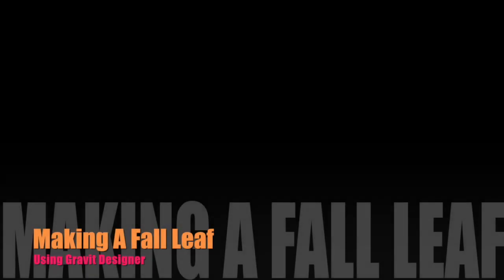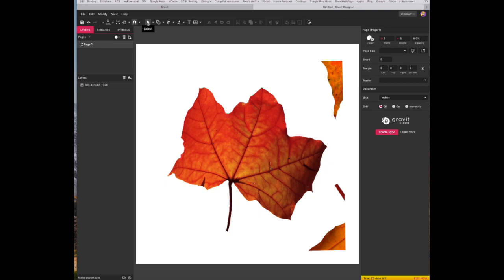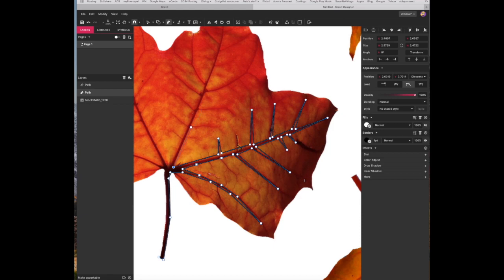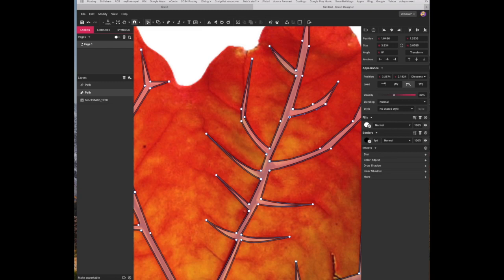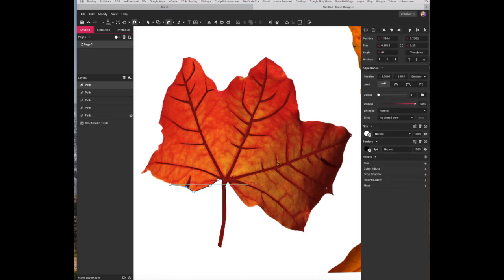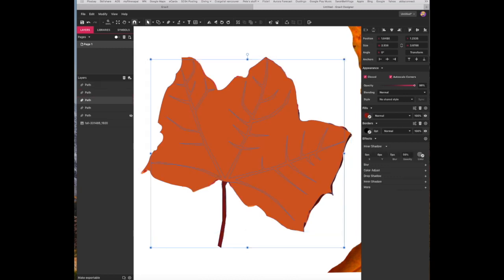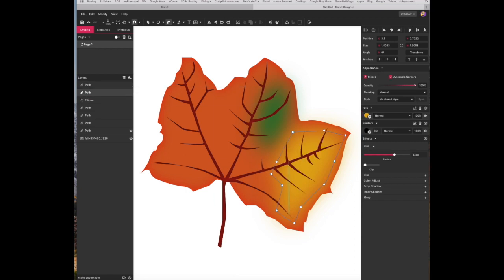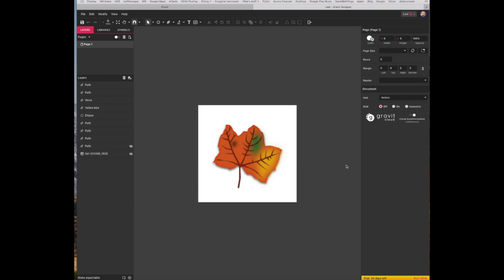Learning Gravit: Tracing a Leaf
Learn how to use the Select tool, the Subselect tool and the Pen tool to trace a leaf. Then learn how to use Inner Shadow, Blur, and Drop Shadows to make the image more dimensional. I recommend a watch-pause-do format.